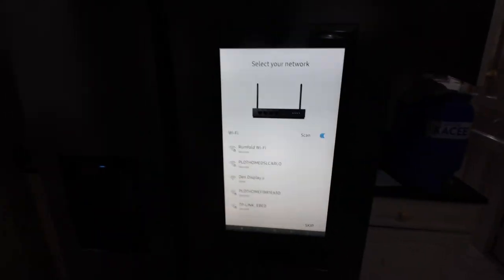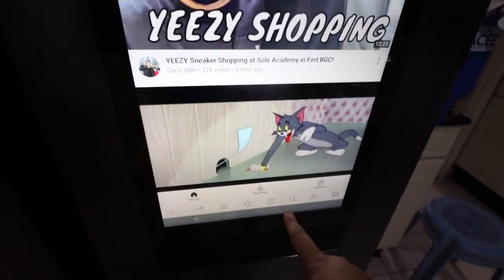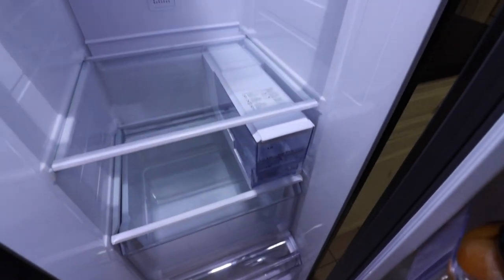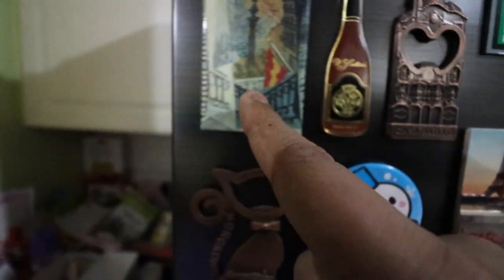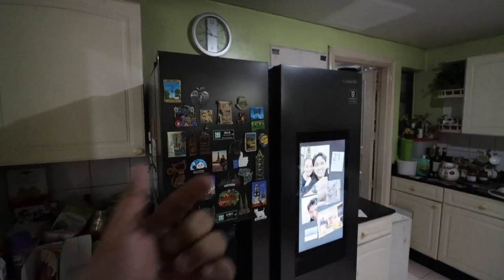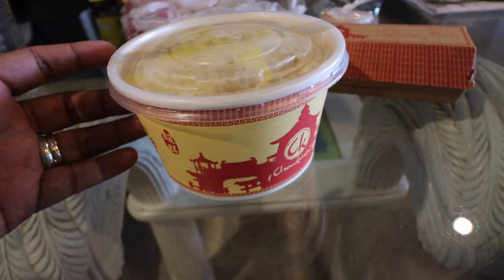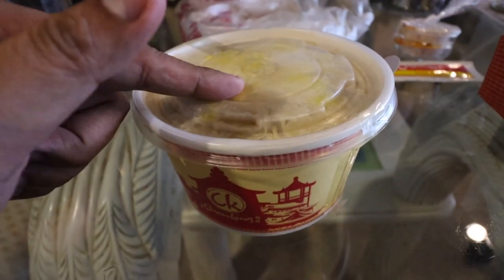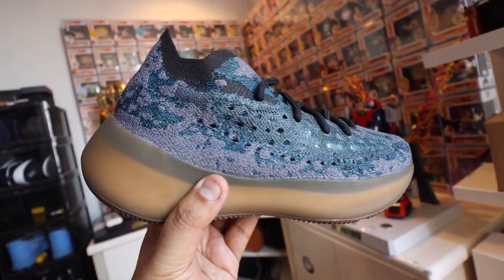We Bought Our GRAIL... REF! (What's in Our Ref) // Carlo Ople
In today's episode we have a ridiculous ref unboxing and tour. This is the Samsung Family Hub Smart Ref! Key features include having a 10 year warranty, inverter technology, and a massive external touchscreen display that has a full Android experience. It's insane guys.

We also drop by YOLO Manila to pick up a few new shoes! I hope you guys enjoy the vlog!

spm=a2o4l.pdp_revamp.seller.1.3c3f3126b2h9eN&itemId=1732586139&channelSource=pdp